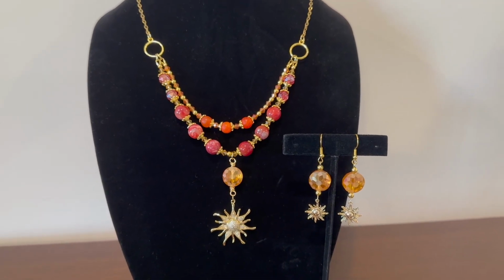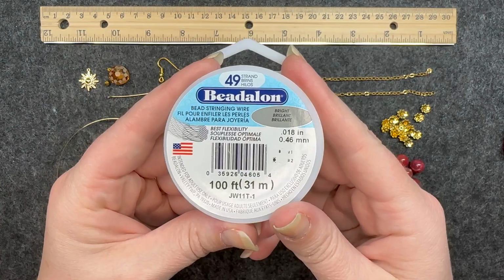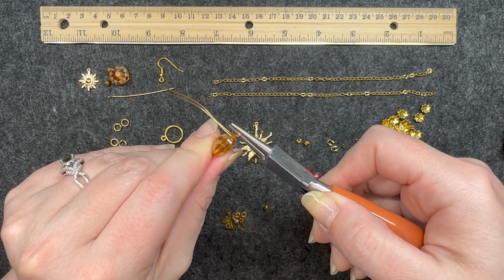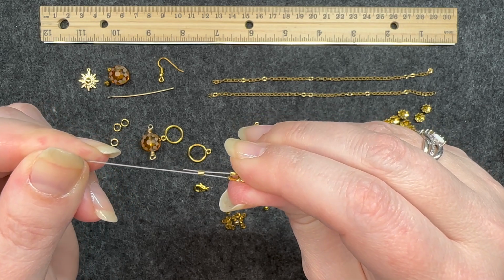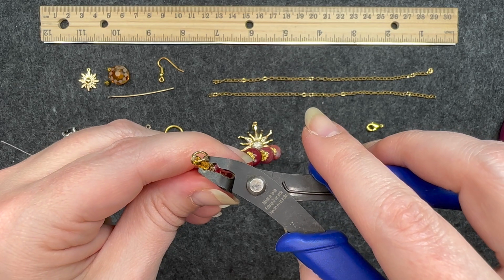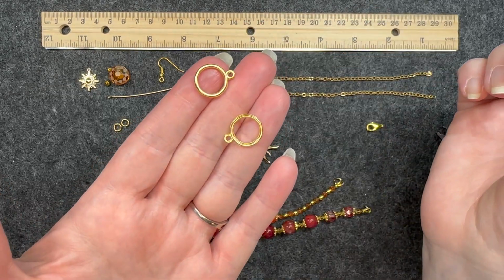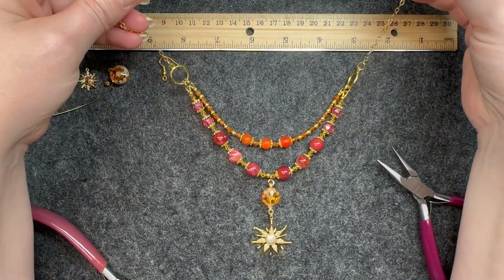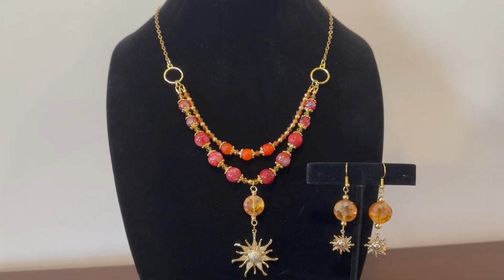Multi-Strand Pendant Necklace and Earring Set using June 2023 Bargain Bead Box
This is a tutorial for a multi-strand necklace and earring set using the Bargain Bead Box for June 2023.

If you would like to sign up for the Bargain Bead Box, you can use code KASI2 to receive $2.00 off your first month's bead box or off of your first order on their website.  You can also use this link to take you directly to the site to sign up

Here are the links for the items used is the video that did not come from the Bead Box:

Tool Set
Crimping Pliers
Industrial Cutters
Bead Mat
Necklace Holder for Display
Earring Holder for Display
Beadalon Wire
4mm Bicones
Jump Rings
Lobster Clasp
Crimp Tubes
Crimp Covers
Wire Guardians
22 Gauge Wire
5mm Spacer Beads
Ear Wires
Eye Pins
Toggle Clasp Loops